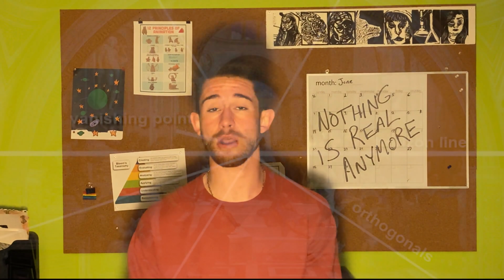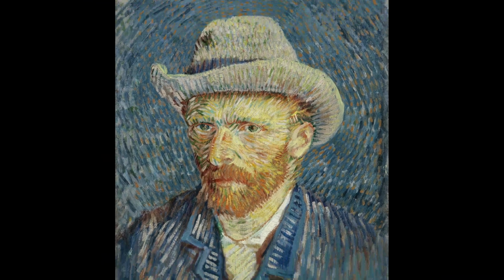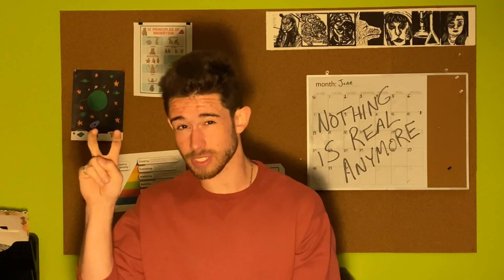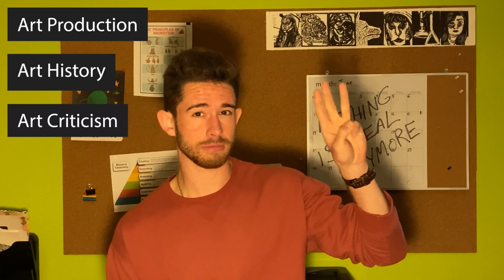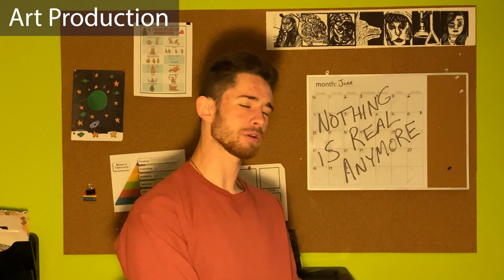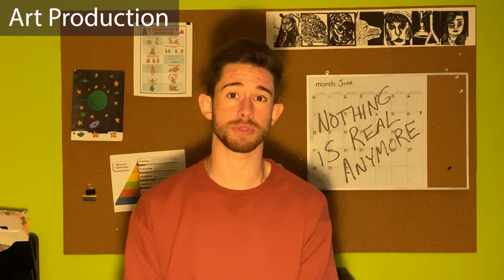ApArt Lesson 1: What does it mean to study art?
Join this little experiment:
Class code: aa737ek